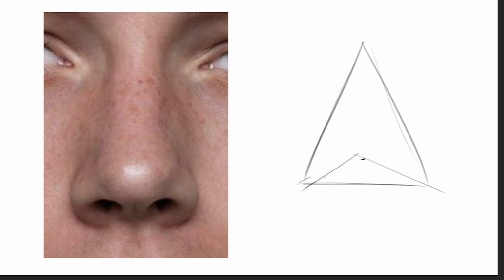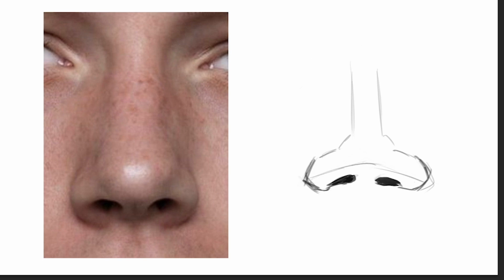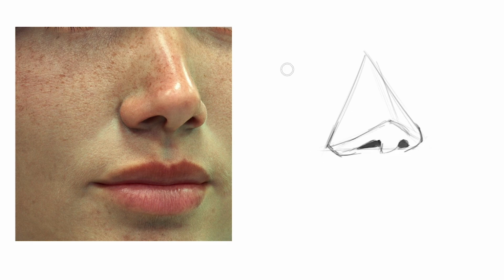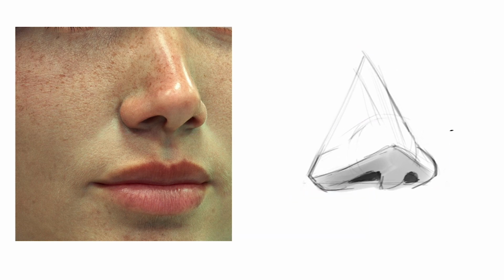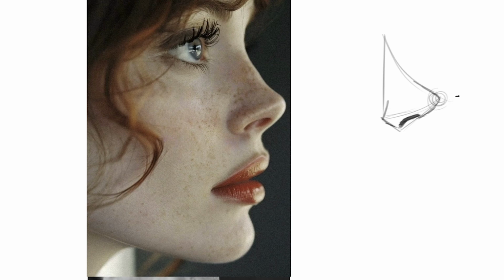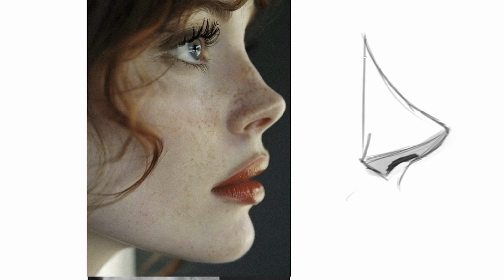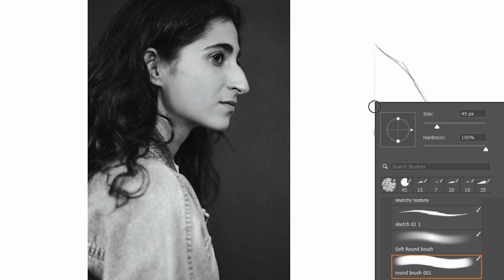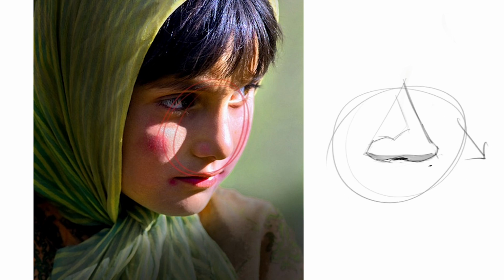How to Draw a Realistic Nose – Easy Step-by-Step Guide [ BEGINNER FRIENDLY]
Learn how to draw a realistic nose with this easy step-by-step guide that is perfect for beginners. Grab your pencils and get ready to improve your drawing skills!

How to draw nose tutorial/how to make nose as BIGGNER/ how to draw nose simple /beginners friendly tutorial/ drawing nose /explained /